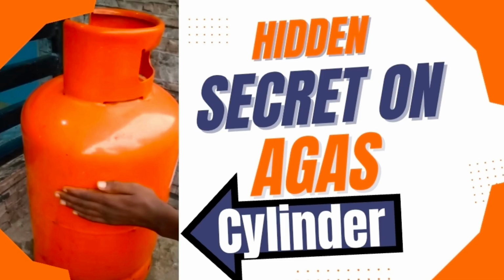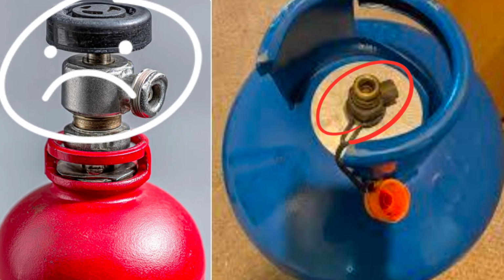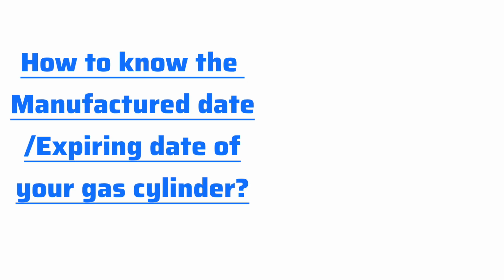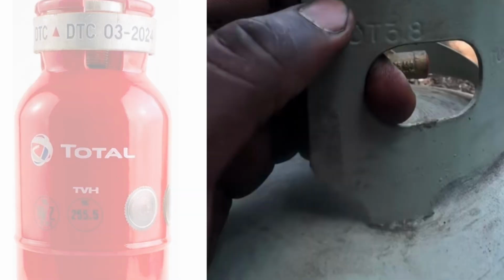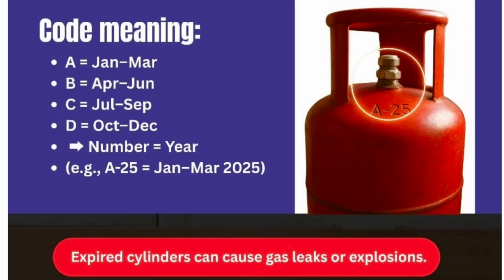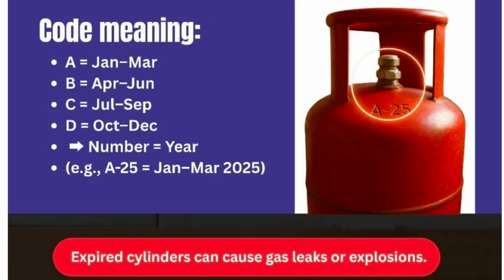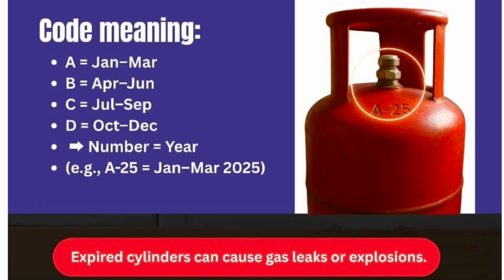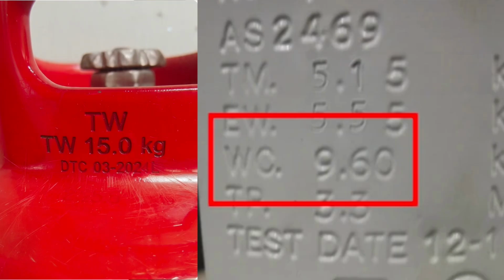Manya bino ku gas cylinder